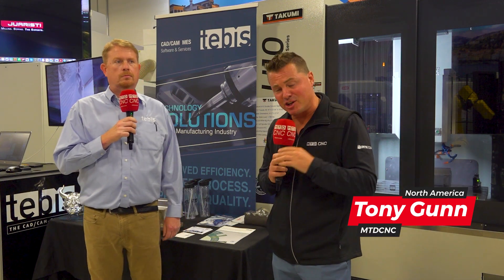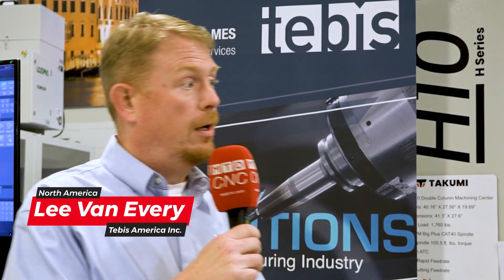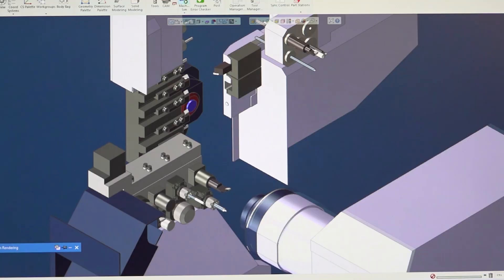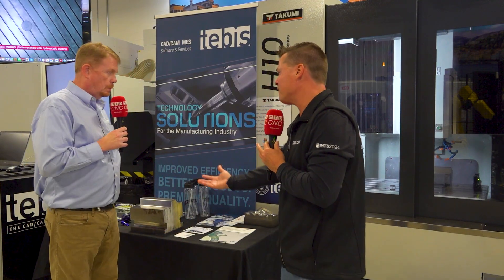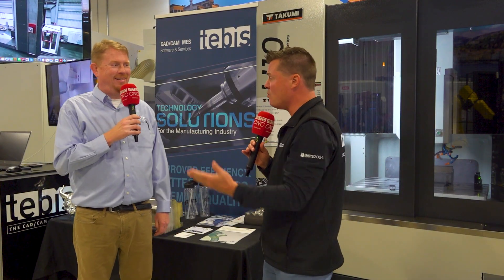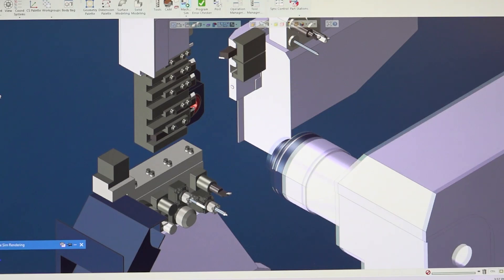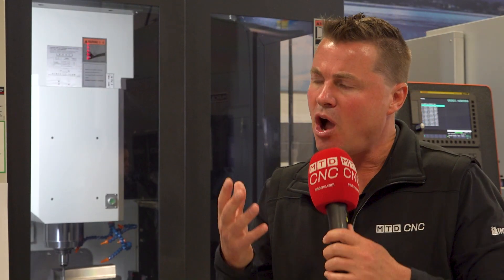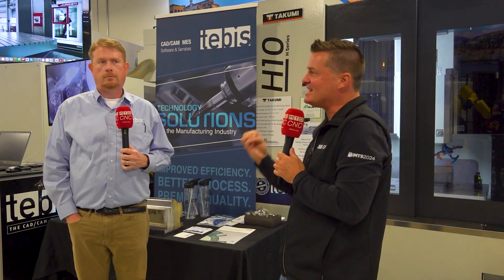From CAD to Digital Twin – Tebis Helps Shops Save Big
What if you could program 75% faster and cut run times by 40%? That’s exactly what Tebis software is delivering for manufacturers worldwide.

With 40 years of innovation, Tebis continues to help shops get the most out of their existing machines by evolving CAD functions, programming automation, and their powerful digital twin simulator. MTDCNC’s Tony Gunn sits down with Lee Van Every of Tebis to explore how this world-renowned software gives manufacturers the flexibility, support, and autonomy to run lights out through the nights and weekends.

It’s no wonder more and more shops are choosing Tebis to reduce cycle times, save money, and boost productivity.